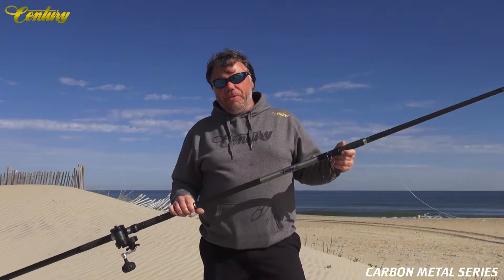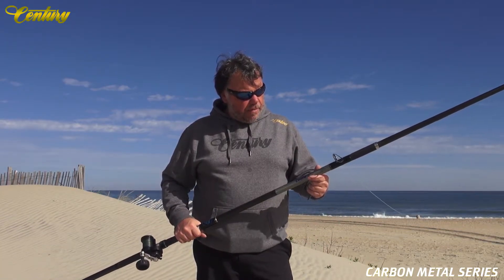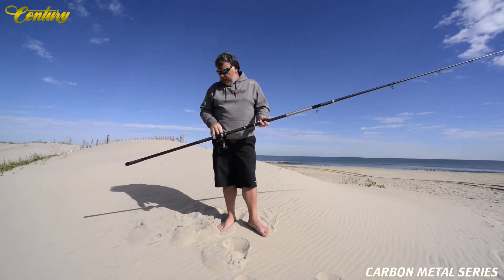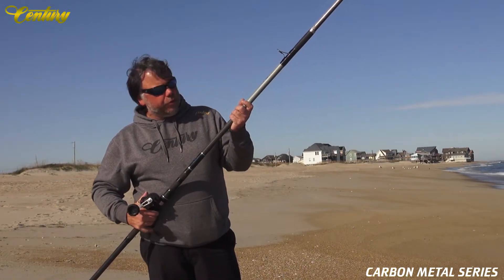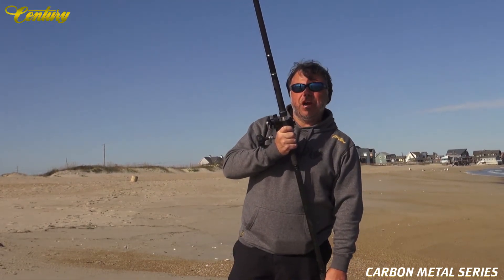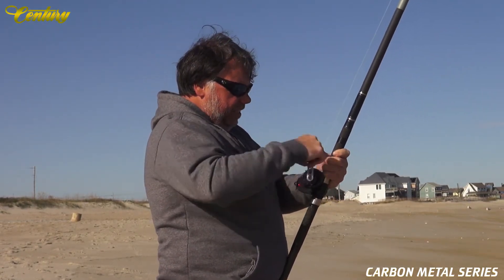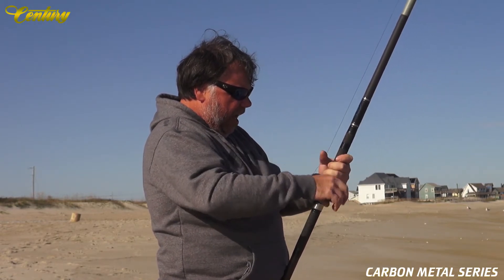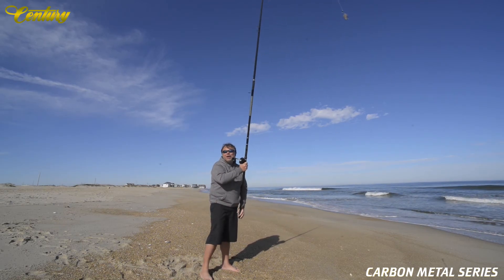Century fishing rod Carbon Metal series / Truth reels, / Advanced fishing elite casting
The Carbon Metals represent a specialist group of rods with a distinctive “carbon metal” upper butt section. Each rod has a proven track record and with multiple awards, tournaments and match success – they are established workhorses for an angler looking for a rod that will deliver performance.